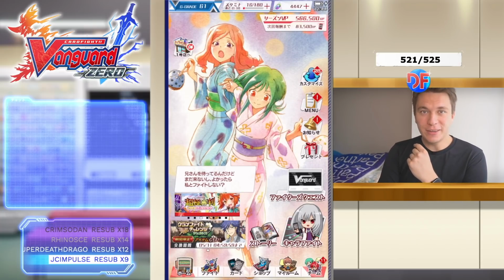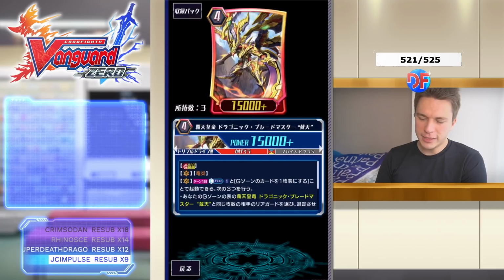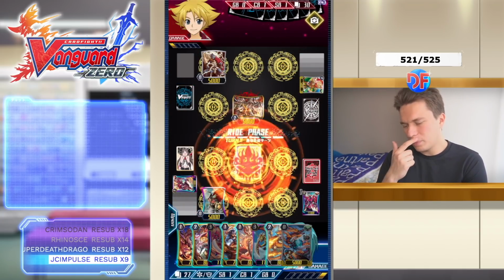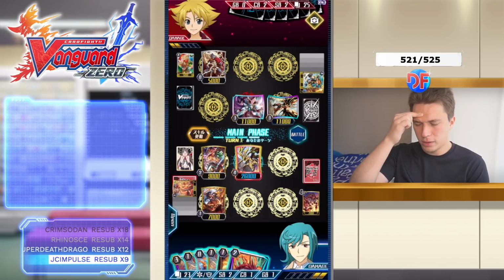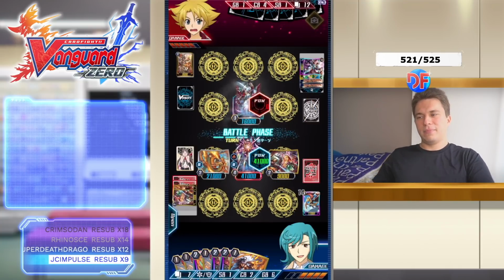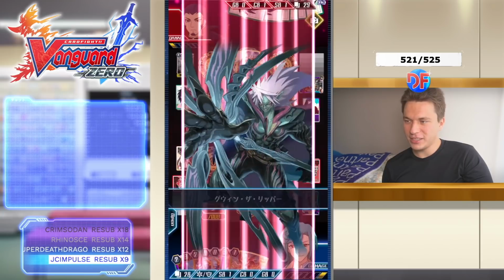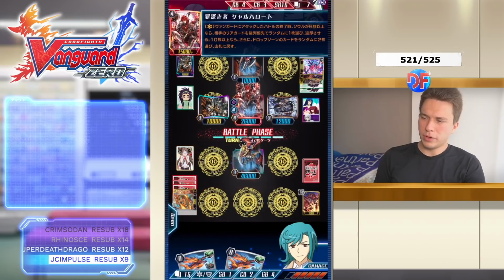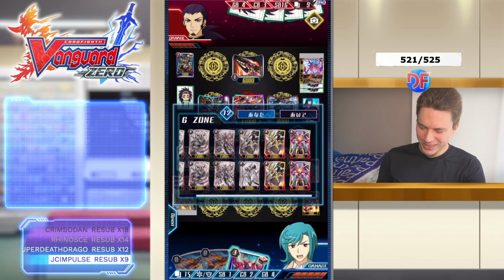Dragonic Blademaster Taiten Deck & Fight || Vanguard Zero (JP)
Blademaster best deck? Blademaster best deck.